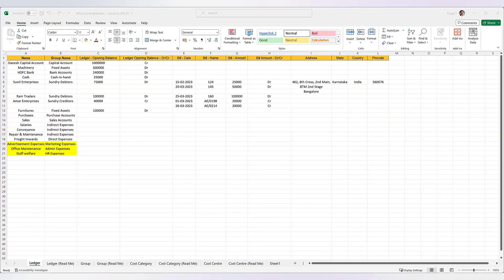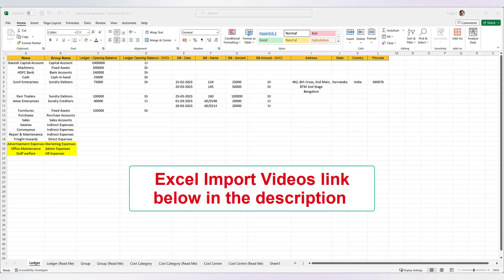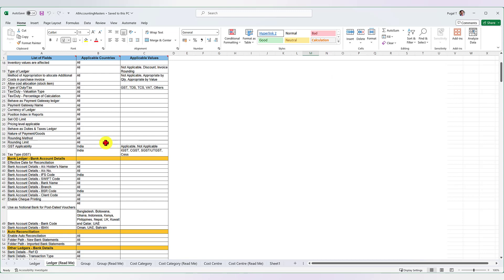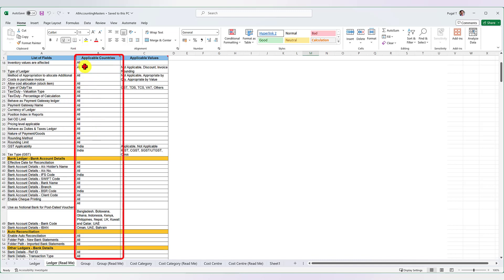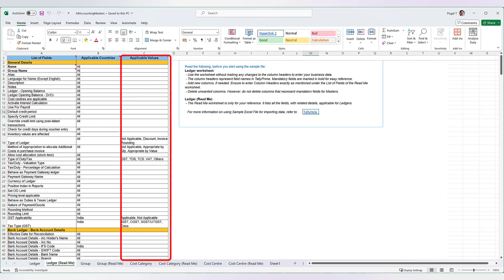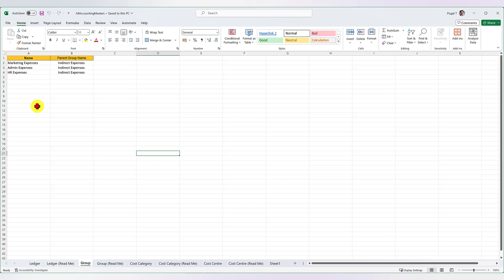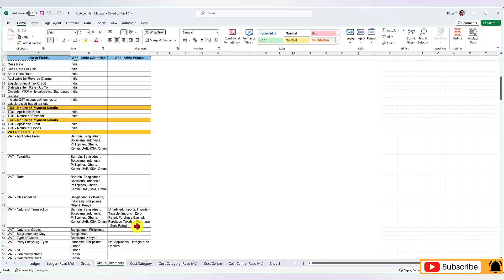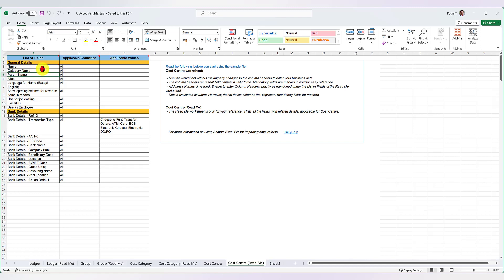How to Add Additional Accounting Masters Fields in Excel Sheet to Import into TallyPrime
As part of ‘EXCEL IMPORT’ new feature of Release 4.0, this is the sixth video where in this video we shall understand the entire field structures for Accounting Masters in TallyPrime.
The types of ledger masters related to accounting will be associated with the groups of Assets, Liabilities, Incomes and Expenses.  Example, a customer or supplier ledgers apart from their respective group and field to capture opening balance, will have more fields like Mailing Details, Bank Details, GST details etc.
The sample template provided by Tally will capture basic information any additional field you need to capture data, we have to identify the field name and the same to be added to the excel column and capture the data.
We shall walkthrough the list of fields, applicable countries and most important the ‘Applicable Value’ which is very critical in this video.  This will help you in incorporating your required fields as per your company requirements and import the master data from excel into TallyPrime.